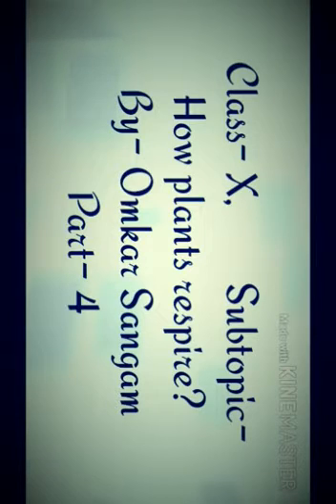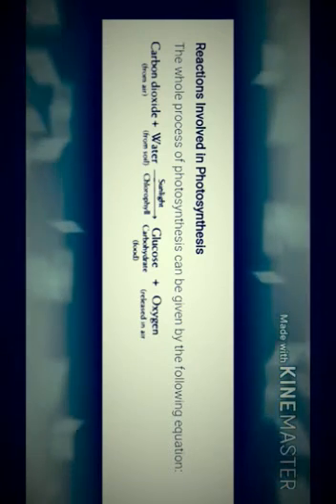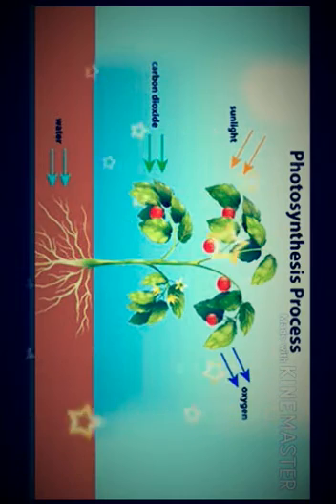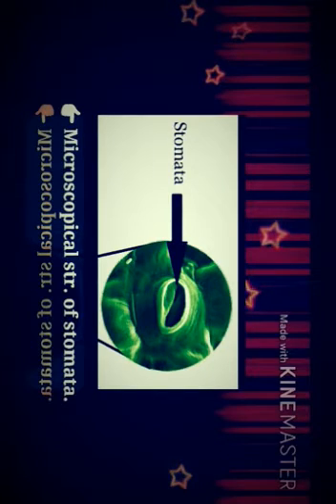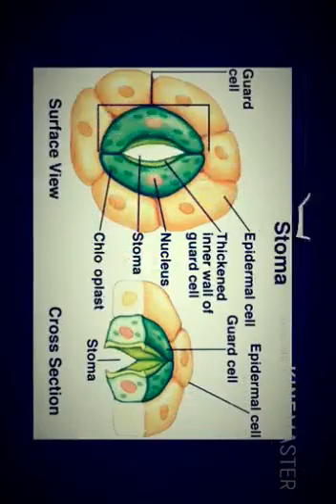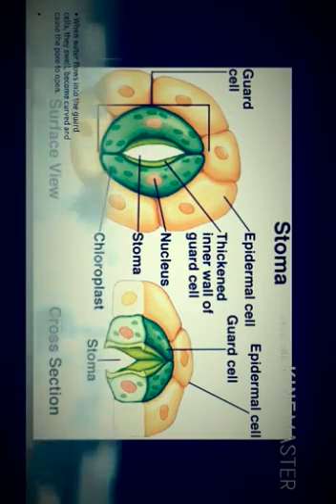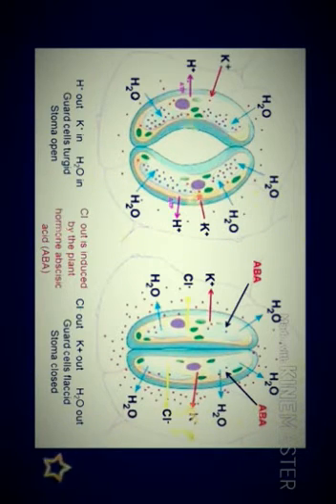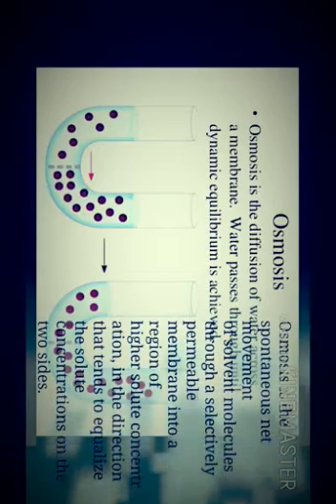CLASS X BIOLOGY// LIFE PROCESS// TOPIC- PHOTOSYNTHESIS// PART-4